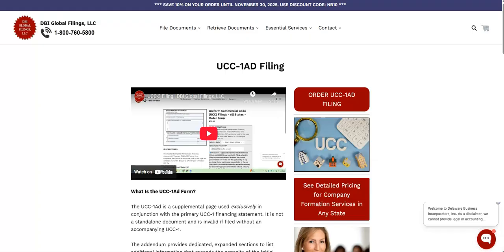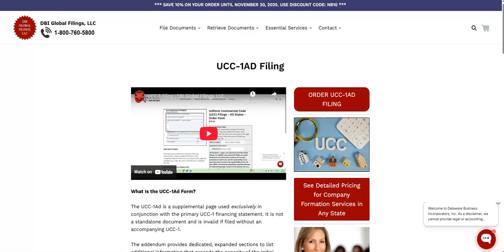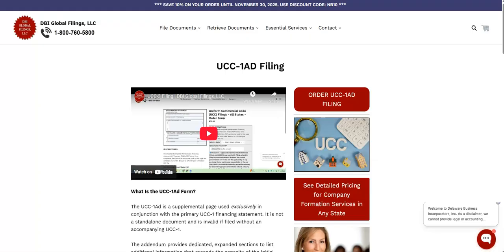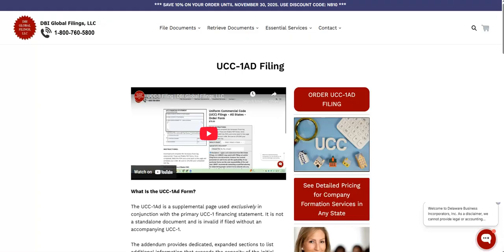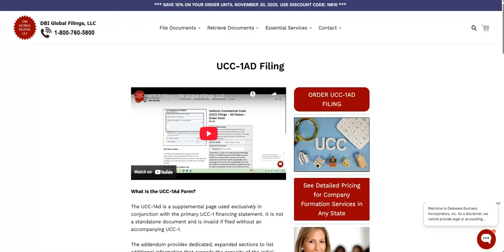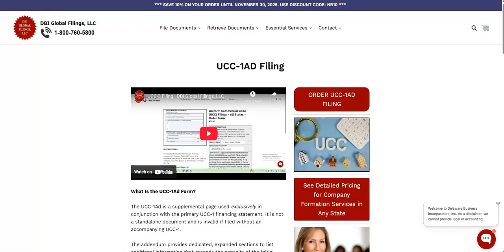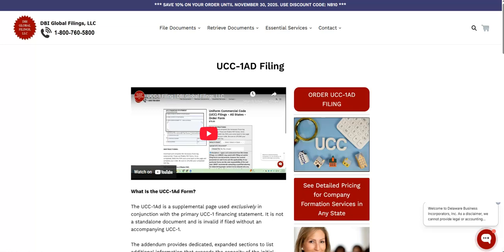UCC-1AD Addendum | DBI GLOBAL FILINGS, LLC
Mastering the UCC-1Ad Addendum: When and How to Use the Financing Statement Addendum
When securing a significant commercial loan, the standard UCC-1 Financing Statement might not always provide enough room for all the necessary details. What happens when you need to list an extra debtor, a second secured party, or detail real estate collateral?
Hello, and welcome to DBI GLOBAL FILINGS, LLC. In today's video, we are breaking down the official UCC-1Ad form, the essential addendum used to supplement your initial financing statement. Hi, this is Russell Murray.  The UCC-3AD form is critical for maintaining proper public record and protecting your security interests.
The UCC-1Ad, or Uniform Commercial Code Financing Statement Addendum, is not a standalone document. It is a supplemental page that must be attached to a standard UCC-1 Financing Statement when additional space is required or specific real estate-related information needs to be included.
Its primary purpose is to ensure all relevant parties and collateral details are publicly recorded without modifying the standardized format of the main UCC-1 form.
There are four primary scenarios where using the UCC-1Ad is required:
1. Multiple Parties: If you have more than one debtor or secured party involved in the transaction, the addendum provides designated space to list them correctly.
2. Lengthy Names/Info: If the names or addresses of the primary debtor or secured party don't fit entirely within the fields of the initial UCC-1 form, you continue that information on the addendum.
3. Real Estate-Related Collateral: When the collateral is tied to real property—such as timber to be cut, mineral rights, or fixtures—the UCC-1Ad is used to provide a description of the real estate and the name of the record owner if the debtor doesn't hold that interest.
4. Special Entity Types: For security interests where the debtor is a trust, a trustee, or a decedent's estate, the addendum includes specific checkboxes to identify the nature of the entity.
Let's highlight a few key sections of the addendum.
• Item 9: This section simply requires you to re-enter the name of the first debtor from the main UCC-1 form. This creates the necessary cross-reference for the filing office's system.
• Item 10/11: These are your main entry points for additional debtors and secured parties. Remember to use the exact legal name of the organization or individual, as mistakes can have serious legal consequences for perfection and priority.
• Items 14-17: These sections manage the real estate details, fixture filing information, and record owner names when the collateral involves land or attached assets.
The golden rule of UCC filings is accuracy. The UCC-1Ad ensures that your public notice is complete and unambiguous, which is vital for establishing your lien priority over other creditors.
If you have specific scenarios or questions, leave them in the comments below.
Managing your secured transactions effectively protects your business interests. For further assistance with complex filings, please visit our to speak with our UCCp compliance specialists.
Thank you for listening, and be sure to file accurately!